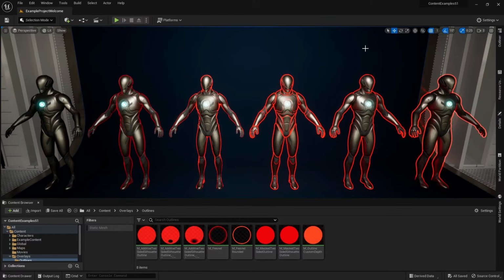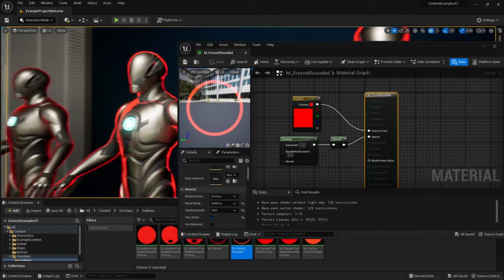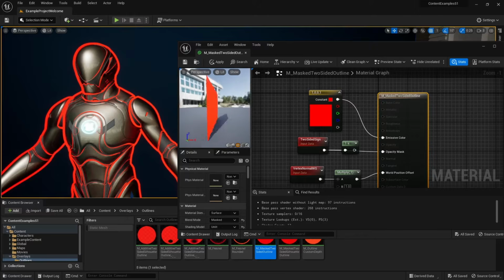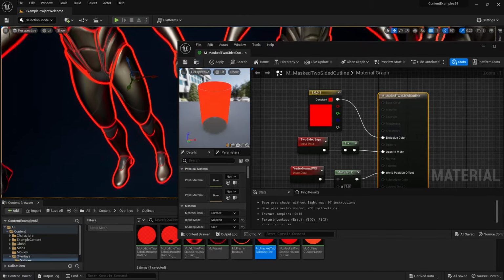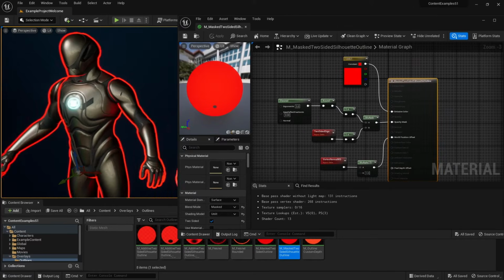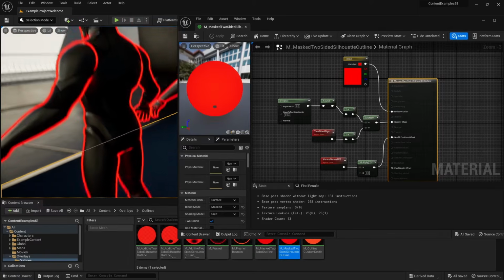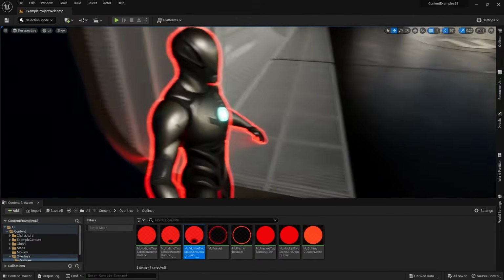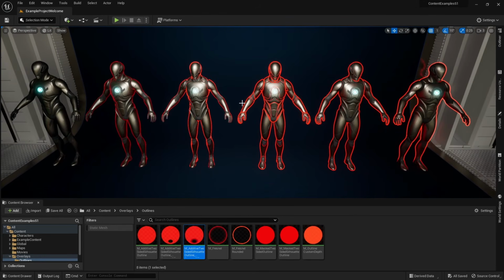How to create an outline effect using overlay materials - Unreal Engine 5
Some examples of an outline effect using overlay materials.